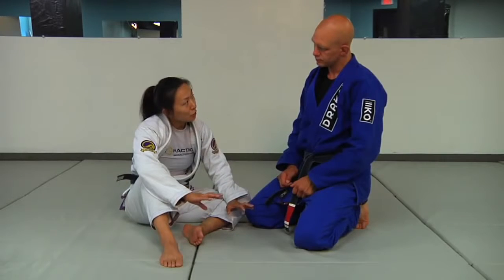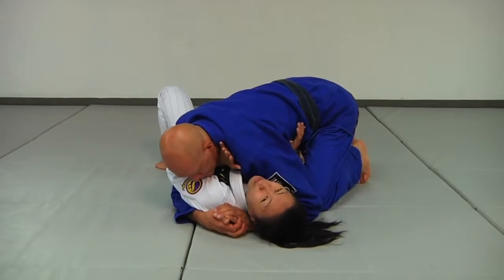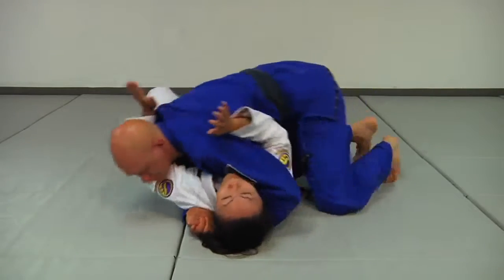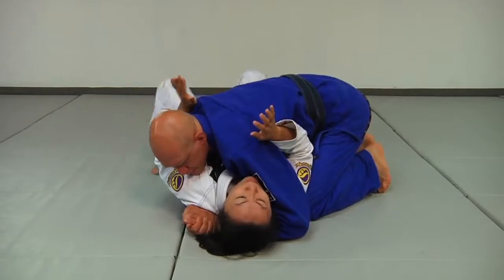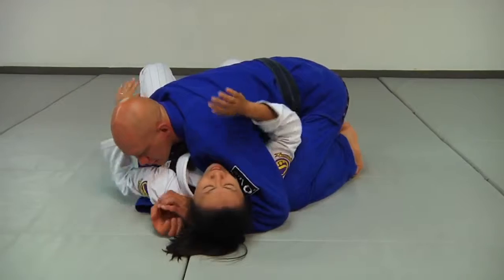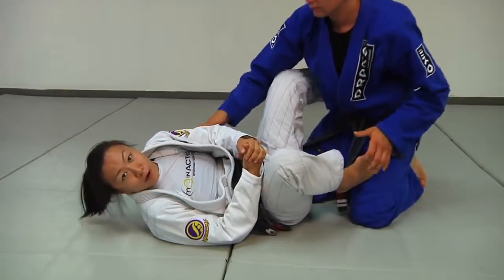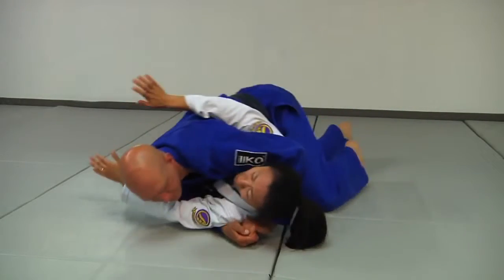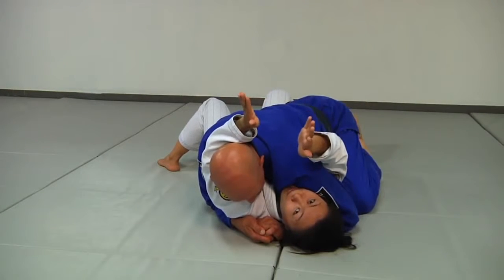Escaping Sidemount Against a Larger Grappler